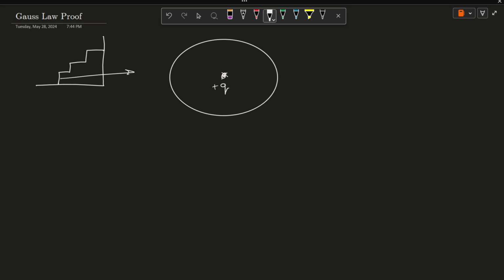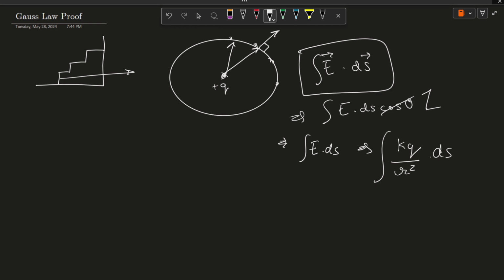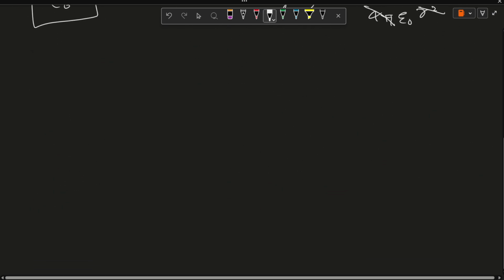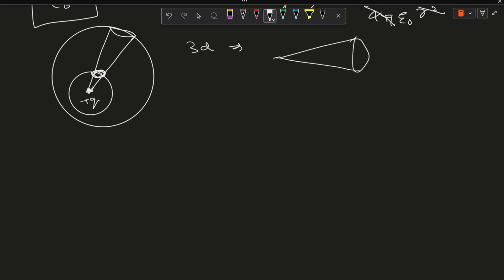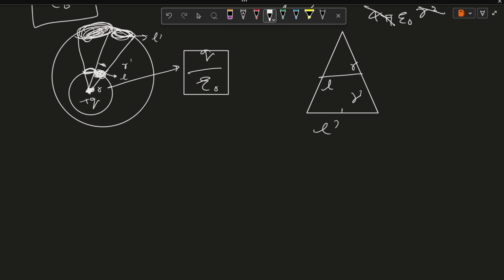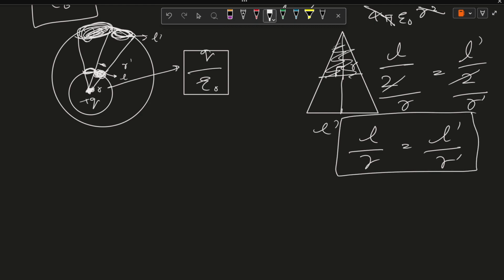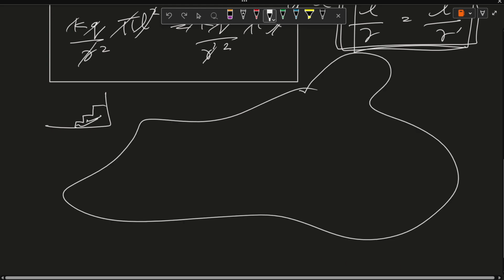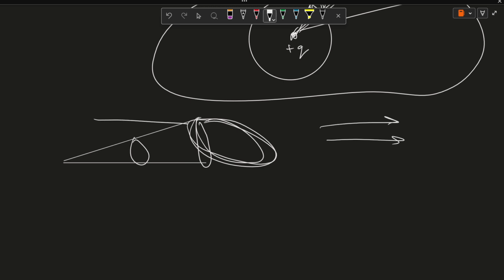Gauss Law Proof Electric Flux | JEE Adv Physics